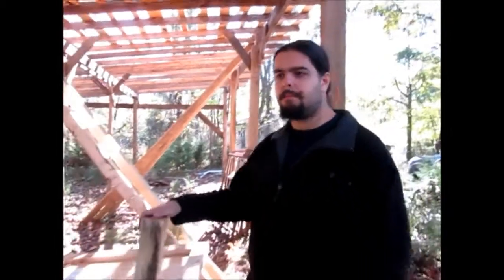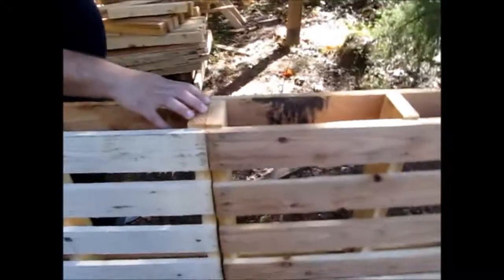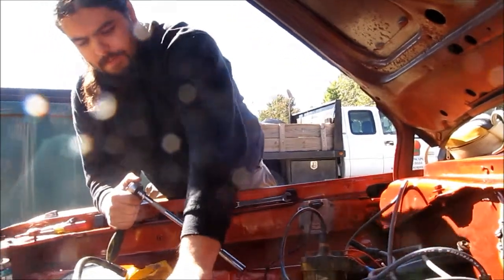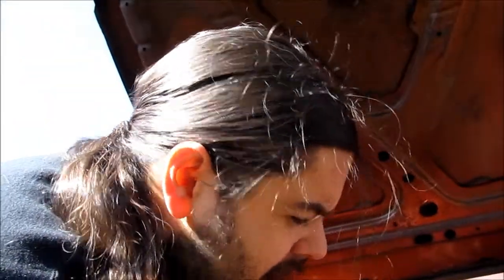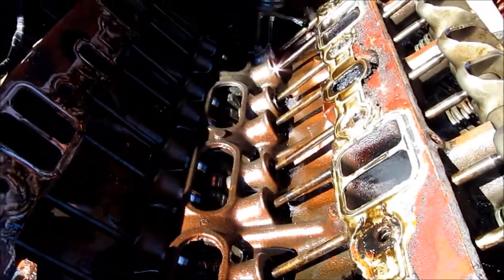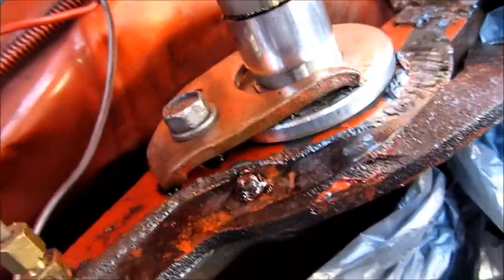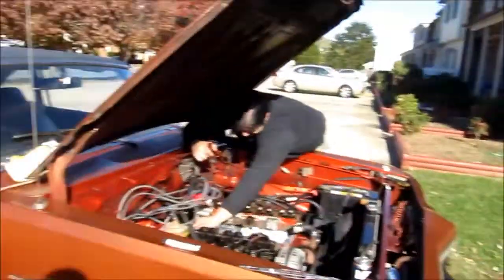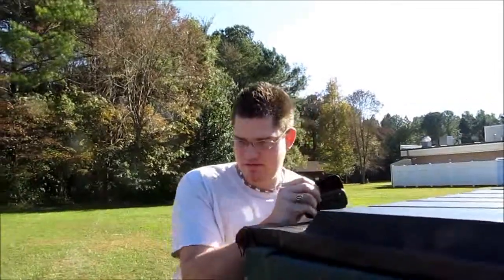Backyard Garages OR ELSE!!! 1975 Dart Rescue, and a message.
Unfortunately, the footage for most of the last year was lost to a damaged hard drive.  But we're back now!  Or ELSE!

in this video, Robert gives you a rundown on what's been happening in the meantime, and what we have in store for y'all.

Then, in our season premier double feature, Robert and Taylor replace the intake gaskets on the Dartness, a 1975 dart assembled from parts of nearly a dozen other cars.